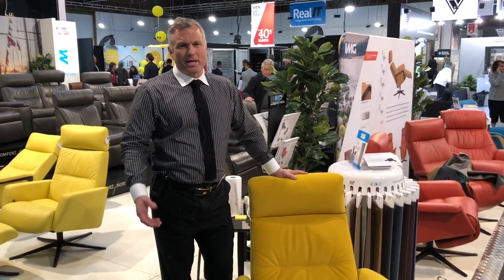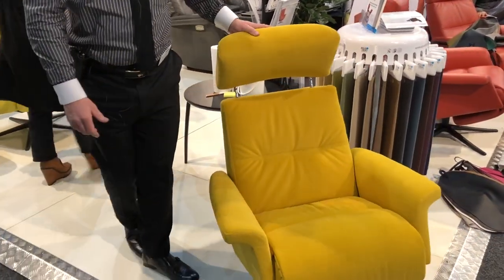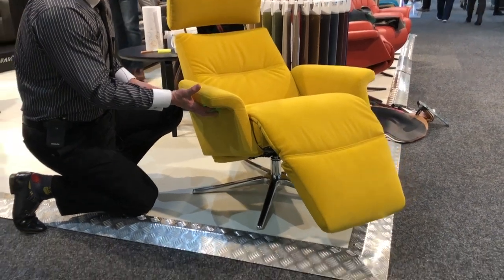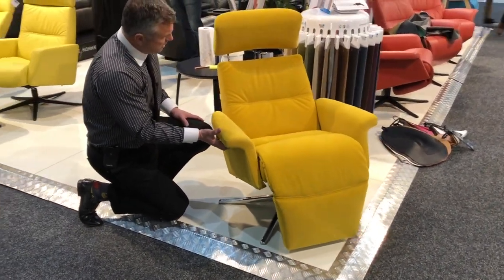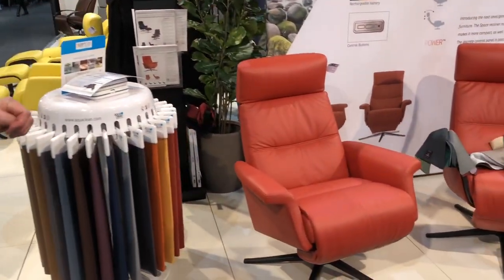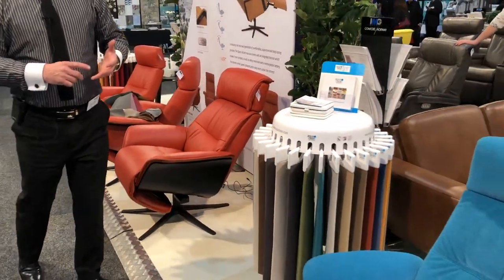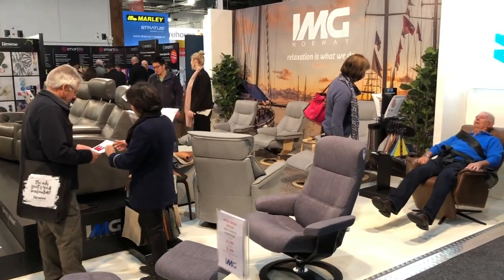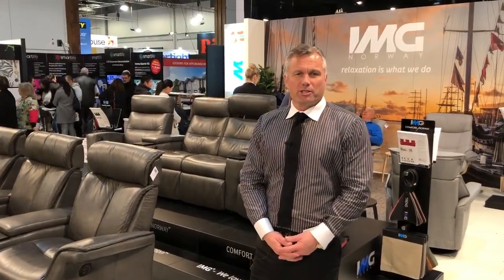IMG | Luxury Recliners & Sofas | Auckland Home Show 2018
- Hi, I'm Brian from IMG. Come down and see us at the Home Show on stand 265. Come and have a look at some of our Norwegian recliners. Very stylish, sleek and modern but also a new feature here with space power. There's motorization, height-adjustable head rests, flexion to give you that total head and neck support when you recline. With space power we have two motors. One that operates the foot rest. The beauty about motorization is you can stop the footrest anywhere you like. Then we can have the back, which reclines, into an almost lay flat position, giving you total ergonomics and comfort. When you decide to get up, we have a home button which will return the chair to its upright position. We have many fabric and leather options available. This product here is in a product called Equi-Clean which is a very versatile fabric with a high rub test and cleanable with water. Over through here we have three different models on display along with quite a few options of leather. Probably about 70 different colours altogether and then we also have a range of fabrics, different colour bases, and also different wood colours. IMG is about ergonomics and comfort and design. We also have another range of recliners through here. They're very... Not only in the sizes but also the comfort that you're looking for. We're all different shapes and sizes and have different requirements. Everything from your home theatre set ups to four seaters, three seaters, static sofas, and swivel rocker recliners. If you need any more information, come on down and see us at the Auckland Home Show.

To get your tickets for the next Auckland Home Show